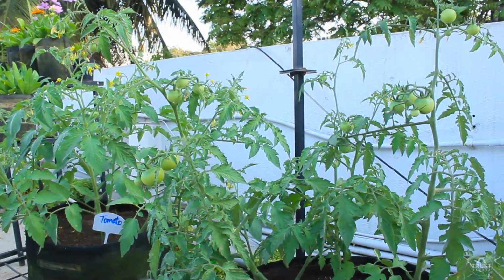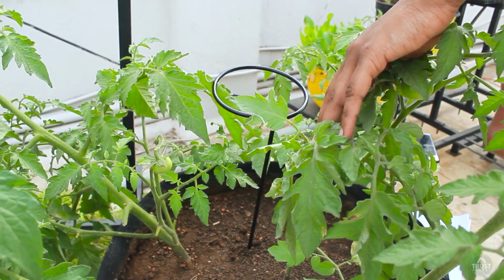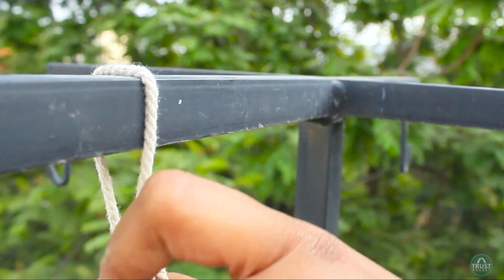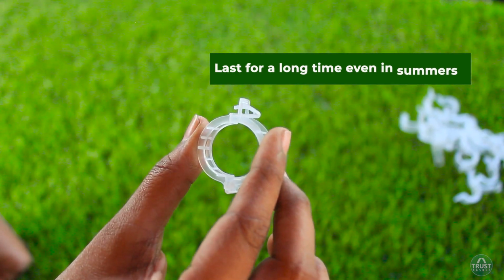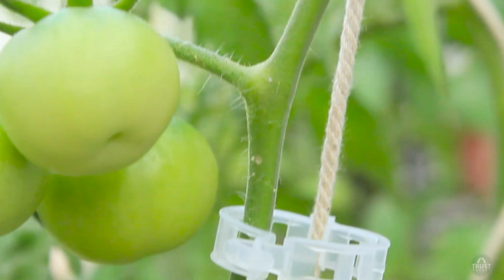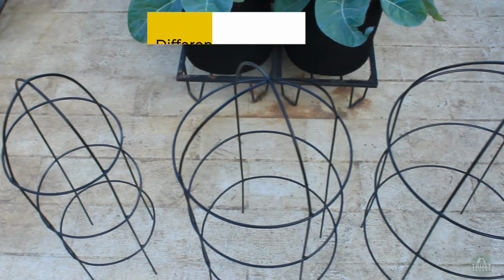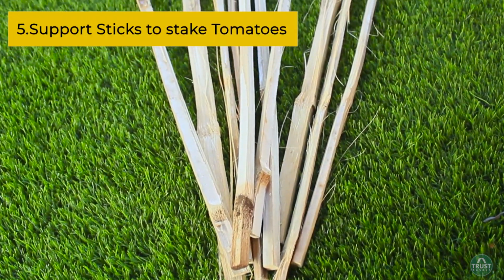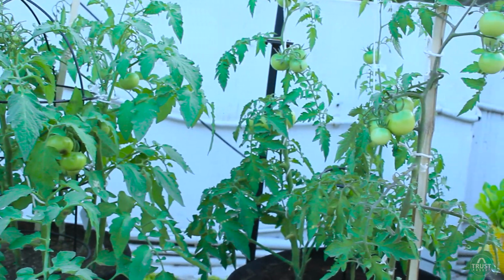How to stake tomatoes using trellises, garden clips, stem supports, etc | Support tomato plants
Hello guys, welcome to our TrustBasket gardening channel I’m Indu Priya. Today, I’m going to let you know about an important aspect of growing tomatoes and that’s nothing but staking. So in this video, you’ll get to know how can you stake tomatoes using different methods and I’ll also try to make you understand why staking is important when you grow tomatoes. So please keep watching.

Introduction: 0:00
How to stake tomatoes: 0:55
Using Plant stem support: 1:33
Using strings: 2:30
Using Garden clips: 4:05
Using Trellis: 6:12
Using Support sticks: 7:24

Product links

Video links